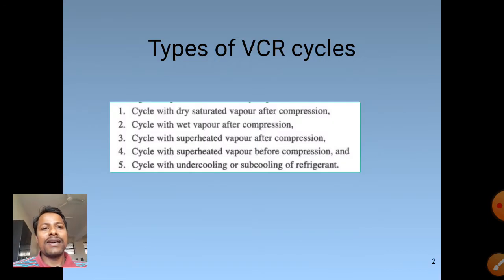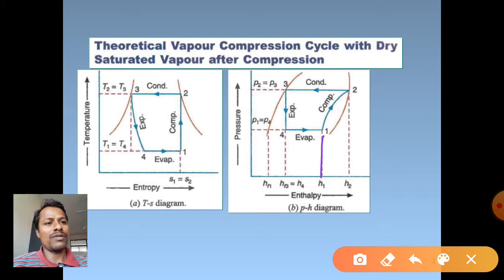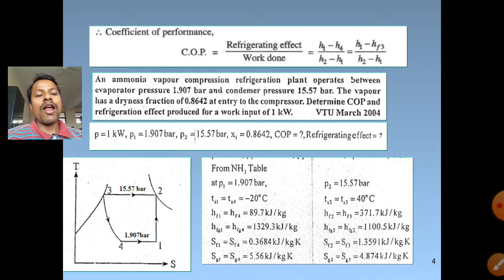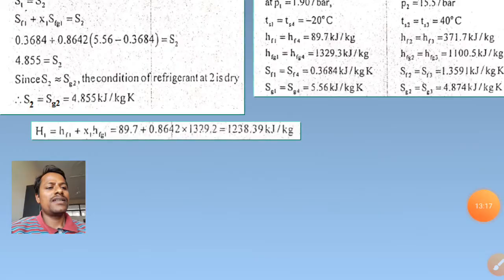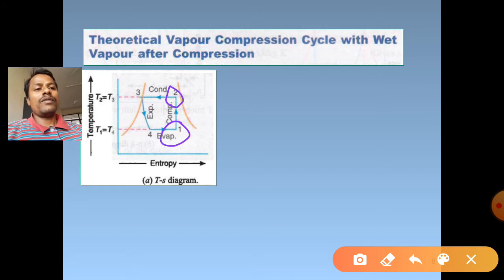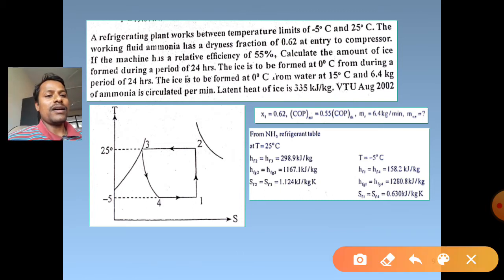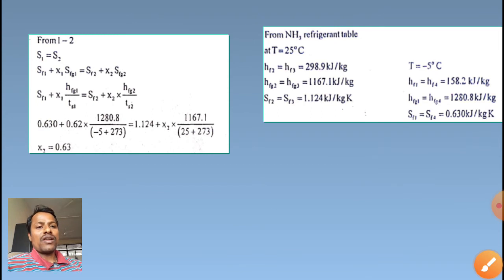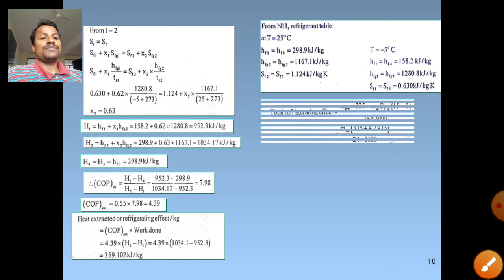Types of Vapour Compression Réfrigération Cycles (Part-2) - I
Numericals and cycles